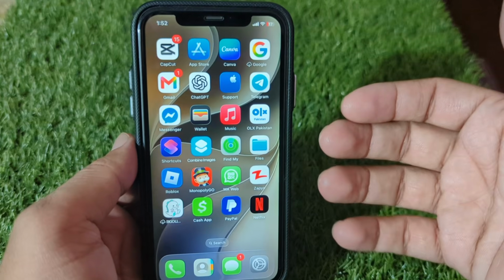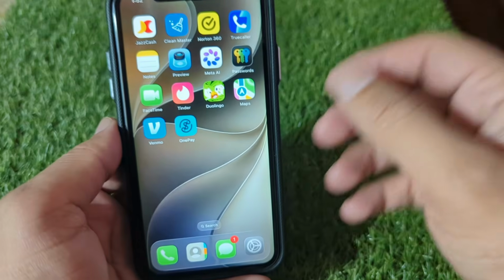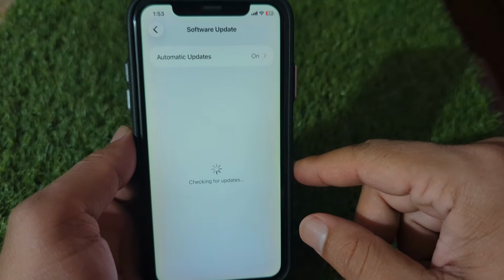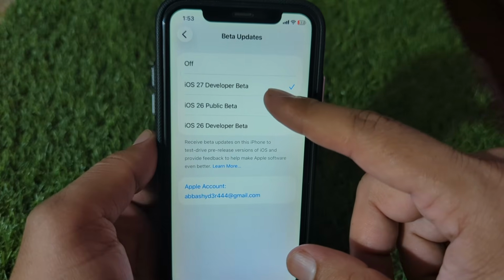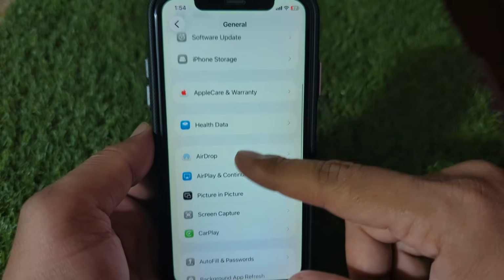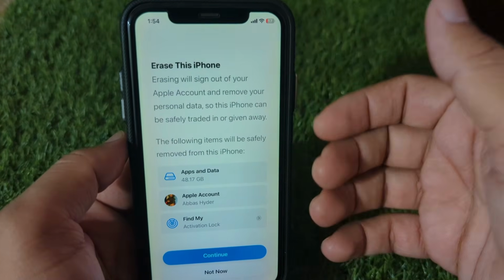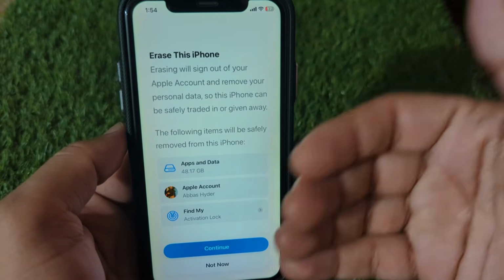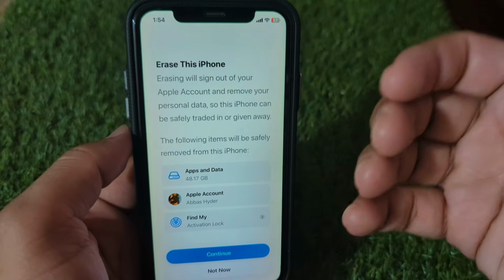How to Remove iOS 27 Beta From iPhone - 2 Easy Methods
Want to remove iOS 27 Beta from your iPhone? In this video I’ll show you 2 ways to uninstall iOS 27 Beta: 1) Delete the beta profile to stop future beta updates, and 2) Downgrade from iOS 27 Beta back to iOS 26 stable.

What we cover:
0:00 Method 1 - Remove iOS 27 Beta profile to stop getting beta updates
0:45 Method 2 - Downgrade iOS 27 Beta to iOS 26 using computer + restore
2:00 What happens to your data when you remove iOS 27 Beta
2:30 When you can remove iOS 27 Beta without losing data

⚠️ You can’t downgrade iOS 27 Beta to iOS 26 without a computer + backup. Deleting the profile only stops future betas.

Comment if this helped you remove iOS 27 Beta.